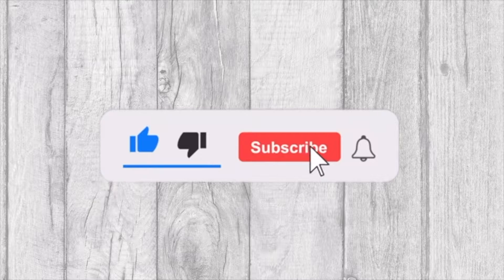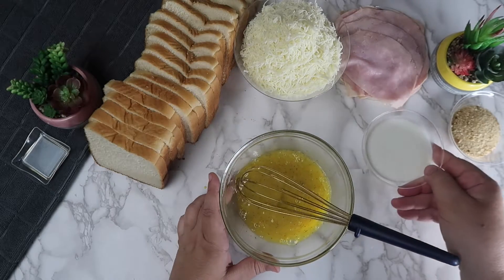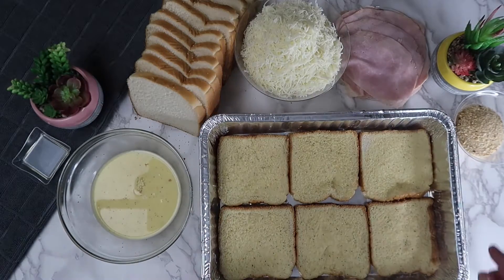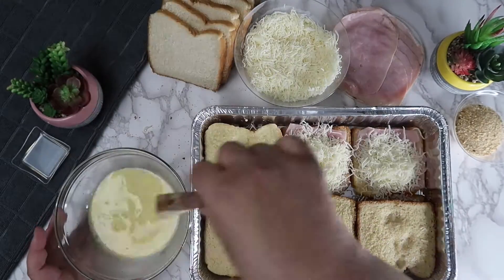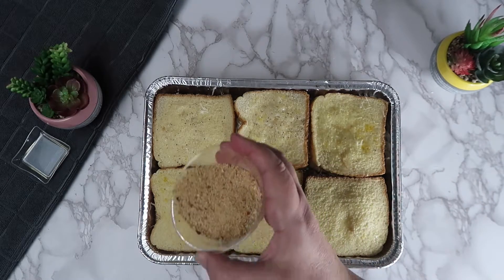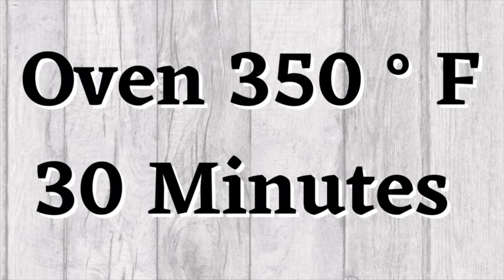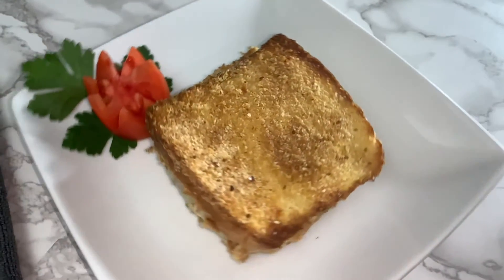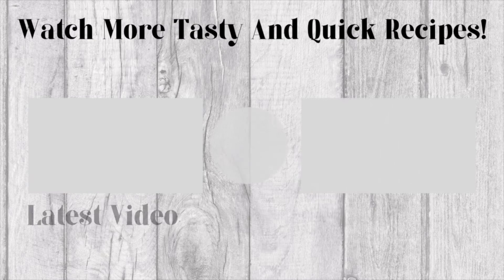Oven Baked Easy Dinner! ~Tasty & Quick Recipes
Hello Everybody! Today we will be sharing a delicious oven baked easy dinner recipe! Enjoy!